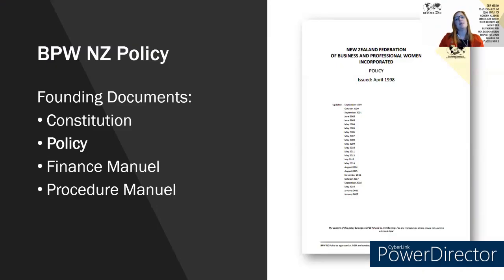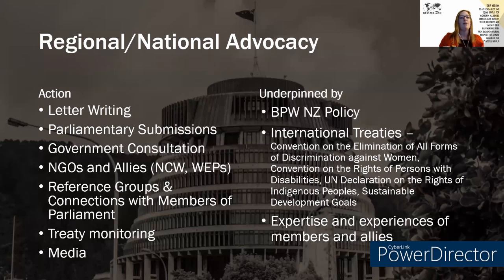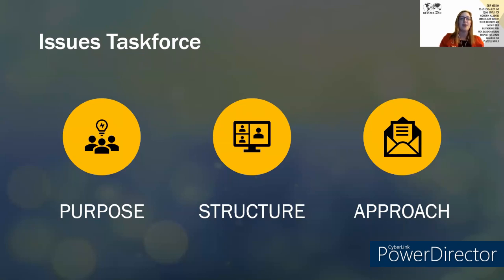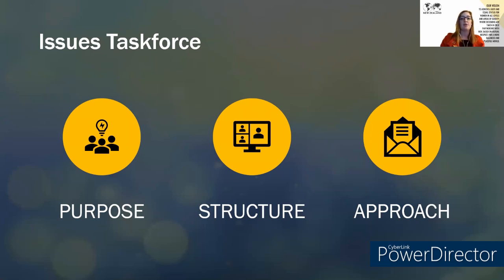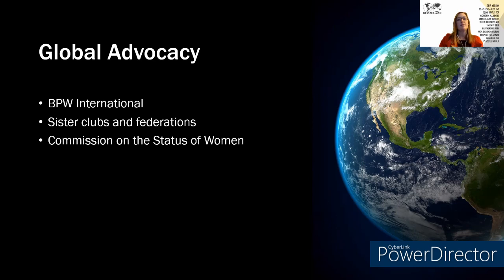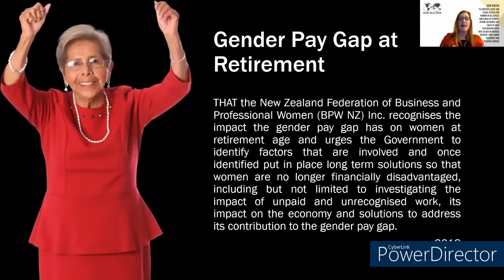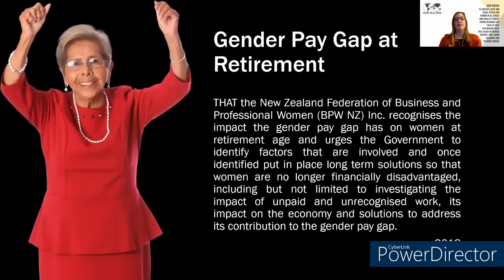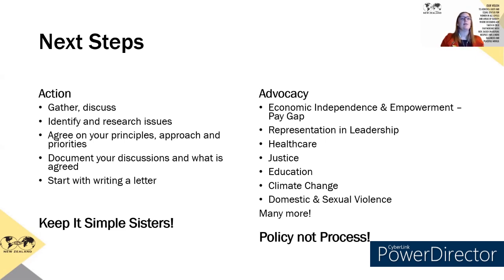57: Advocacy Basics: How to design and run an advocacy programme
Would you like to start an advocacy programme in your BPW club? Or perhaps you have one, but want to improve it? Advocacy has been a key focus of BPW since its inception. Come learn from the experts: BPW New Zealand, successfully advocating for women since 1939!

Speaker: Siobhan Dilly, BPW-NZ VP: Issues; Chair, Issues Taskforce

This live webinar was held on 14 September 2022.